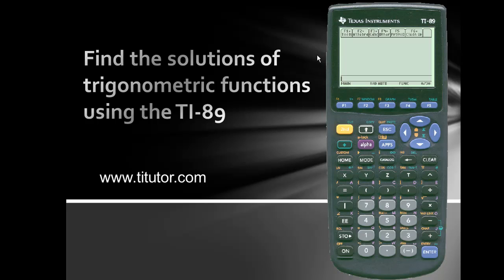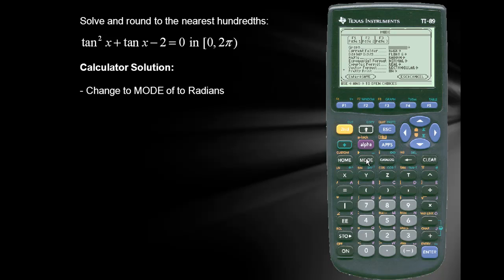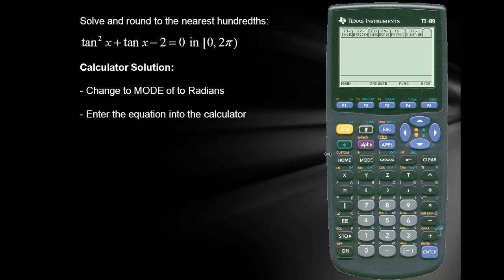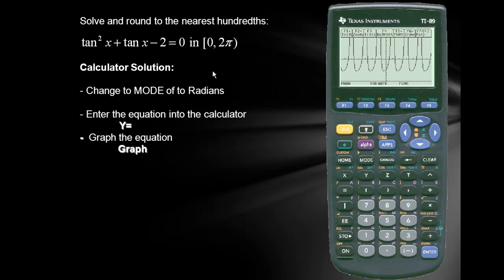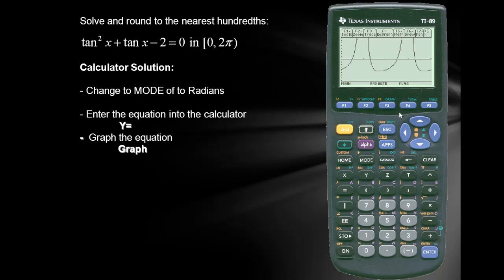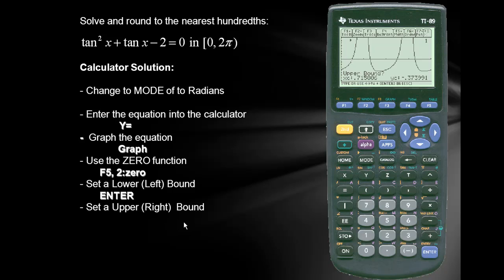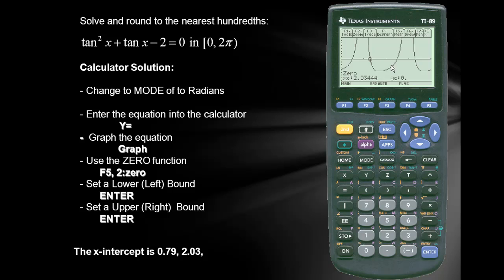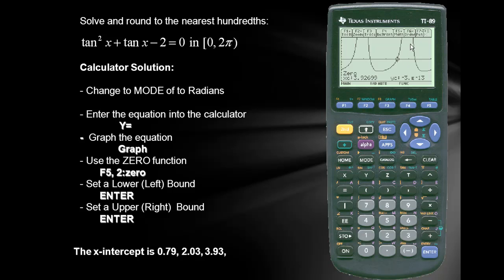TI-89 Solution of trigonometric function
TI-89 Find the solution of trigonometric function